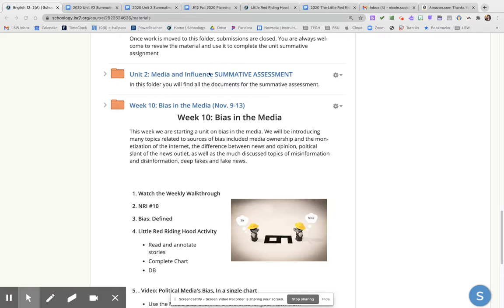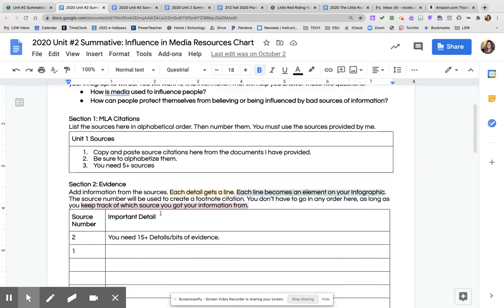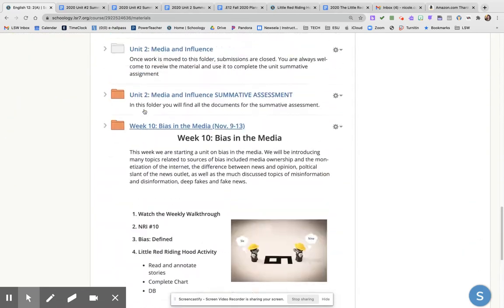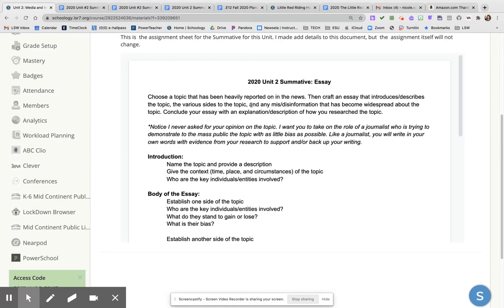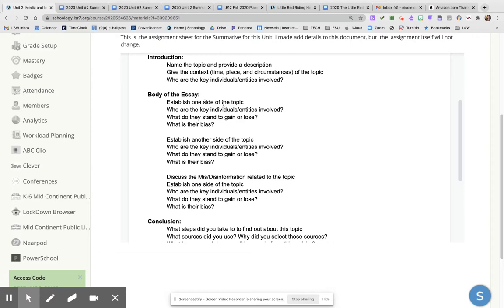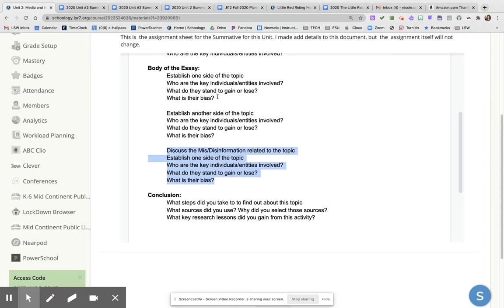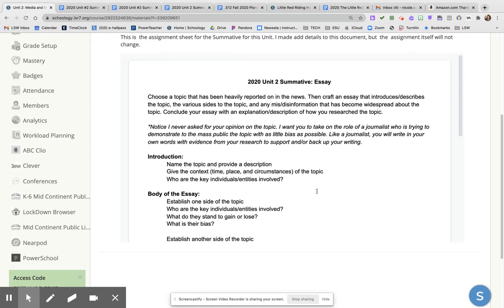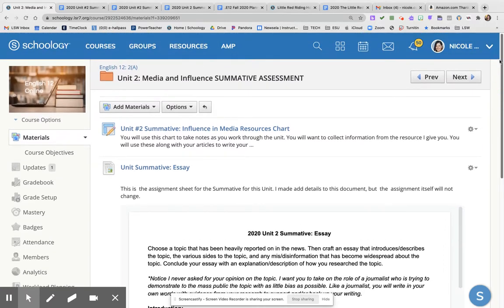E12 Unit #2 Summative Assessment Explaination